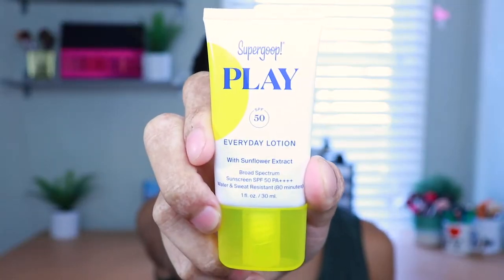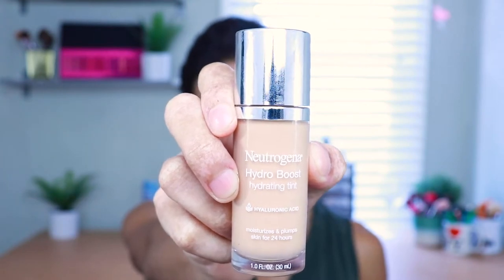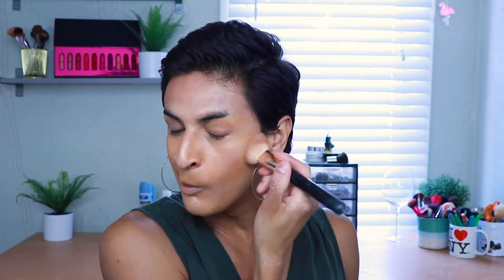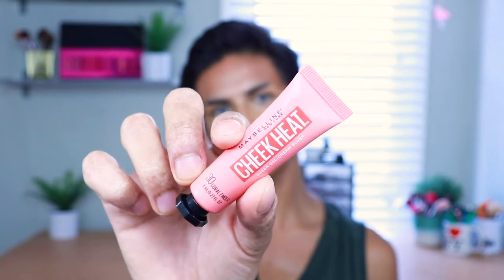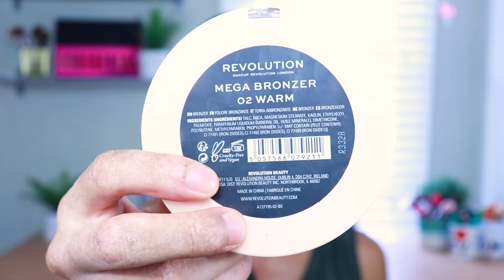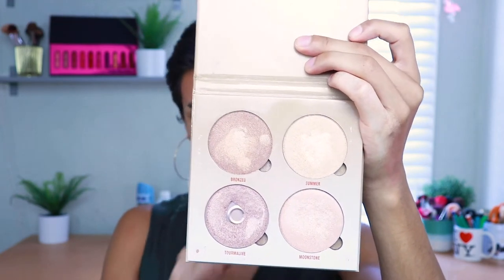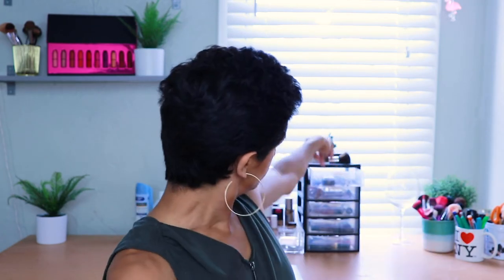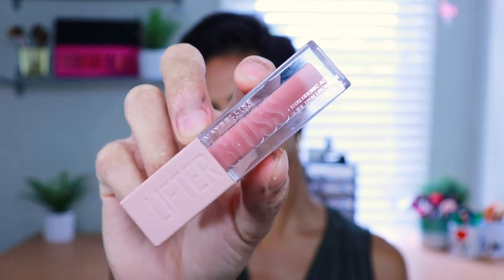An update on my makeup journey | Natural soft glam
I thought that I would never get to this point in my makeup career but I just can't do full coverage foundation anymore!! Today I create a natural makeup look that anyone can do. Yup, that's right I said it. The full coverage foundation life is just not for me anymore. I show you in today's tutorial a beautiful, natural makeup look that I have been loving for an every day wear.

Products I'm Currently Loving
- Natasha Denona Foundation X+
- Anastasia Beverly Hills Brow Pen
- Maybelline Cheekheat Cream Blush (Nude Burn)